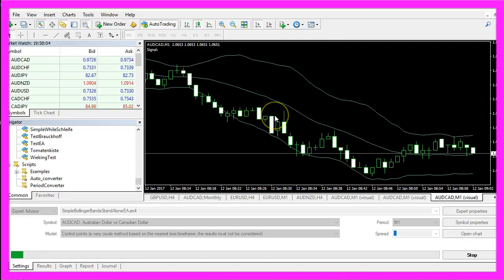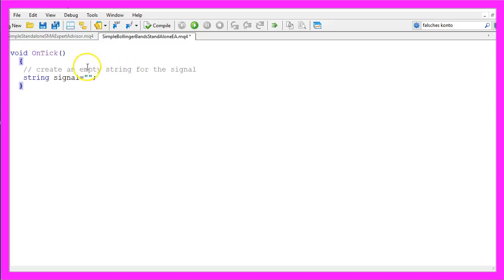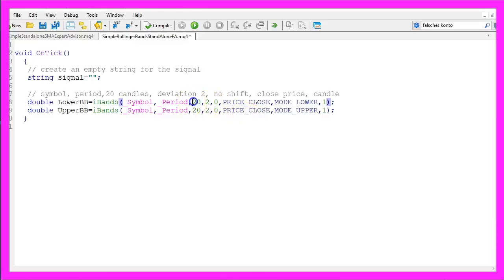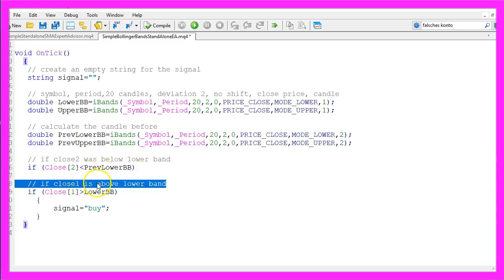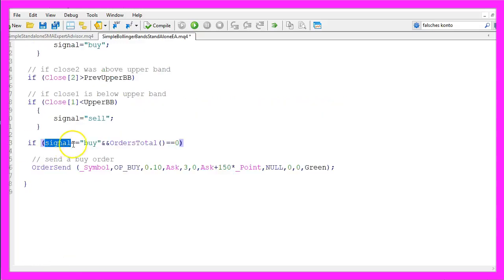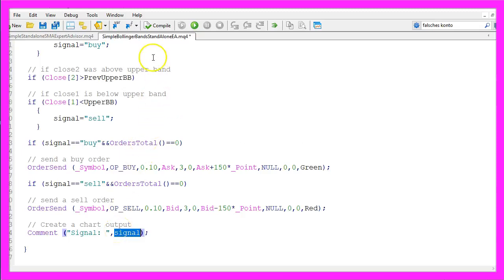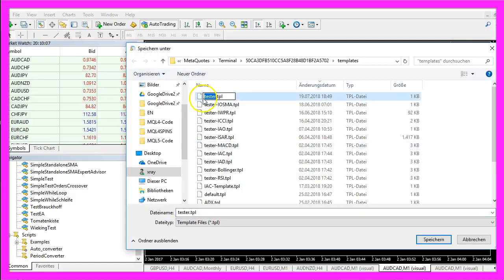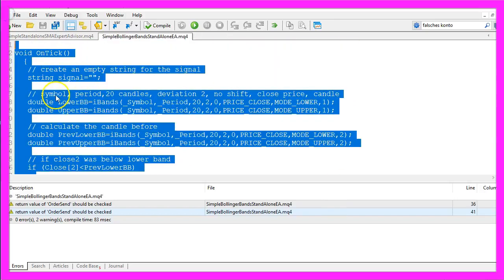MQL4 TUTORIAL TUTORIAL - 129 SIMPLE BOLLINGER BANDS EA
With MQL4 for Metatrader4 we create an Advisor that can actually trade the Bollinger Bands on your Forex chart. It only takes 5 minutes to code it...

In this video we want to create an automated Expert Advisor that is actually able to trade this Indicator; it’s the Bollinger Bands Indicator for 20 candles, actually it's producing buy or sell signals directly on the chart.

Whenever the candle close below the lower Bollinger Band that would be a buy signal and when we have a breakout on the other side that would be a sell signal.

Now let's find out how to create an Expert Advisor in MQL4 that is actually going to trade.

To do that please click on a little button here or press F4 on your keyboard, now you should see the Metaeditor window and here you want to click on: “File/ New/ Expert Advisor (Template)” from template, “Continue”, I will call this file: “SimpleBollingerBandsStandAloneEA”, click on: “Continue”, “Continue” and “Finish”.

Now you can remove everything that is above the “OnTick” function and the two comment lines here. First we need to create an empty string for the signal, it will be called: “signal” and we don't assign a value because we are going to calculate that now.

The Bollinger Bands Indicator has 3 different bands, we are interested in the upper band and the lower band, so we use the included “iBands” function for the current symbol and the currently on the chart selected period for 20 candles.

If you look at the Bollinger Bands properties you will see that we use 20 candles, a shift value of 0, and the deviation’s value is 2.

These are the default values that we are going to use here, the result will be calculated based on the close price. We use “MODE_LOWER” for the lower Bollinger Band (LowerBB) and “MODE_UPPER” for the upper Bollinger Band (UpperBB).

The first one will be calculated based on candle 1 and now we do it again for the previous lower Bollinger Band (PrevLowerBB) and the previous upper Bollinger Band (PrevUpperBB) and this time we are going to use the values for candle 2.

If the close price of candle 2 was below the lower Bollinger Band, so if close for candle 2 is less than the value for previous lower BB (PrevLowerBB) and if the close price for candle 1 is above the Bollinger Band – that would be the case when close 1 is bigger than lower BB (LowerBB) – that would be a buy signal and we would assign the word: “buy” to our signal.

In the other case if the close price for candle 2 was above the upper Bollinger Band, so if close 2 is bigger than previous upper BB (PrevUpperBB) and if the close price for candle 1 is now below the upper Bollinger Band, so if close 1 is less than upper BB (UpperBB) that would be a sell signal and now we would assign the word: “sell” to our signal.

And whenever the signal equals buy and ”OrdersTotal” equals 0 (zero) – that would be the case when we have no open trades – we want to send a buy order so we use the “OrderSend” statement and “OP_BUY” to buy 10 micro lot.

In the other case if the signal equal sell and we have no open orders we use “OrderSend” to open a sell trade for 10 micro lot and last but not least we create a chart output that is done by using the “Comment” statement, it will output the word: “Signal:” followed by our calculated signal value.

Okay. That’s it.

Now you can click on the “Compile” button or press F7 on your keyboard, we don't have any errors here, two minor warnings and if that is the case you can click on the button here or press F4 to go back to Metatrader.

In Metatrader we use a little trick, we click on: “Insert/ Indicators/ Trend/ Bollinger Bands” here are our default values, we click on “OK” and now we save the template by right-clicking into the chart and selecting “Template/ Save Template”  and please save it as: “tester.tpl” because this is the template that our back tester is going to use.

After you have saved the template please click on “View/ Strategy Tester” or press CTRL and R and here you want to select the file: “SimpleBollingerBandsStandAloneEA.ex4”, enable the visual mode here and start a test.

…and here is our little Expert Advisor at work, it already opened a trade and now you know how to automate the Bollinger Bands Indicator for Metatrader 4 and you have done it yourself with a few lines of MQL4 code.